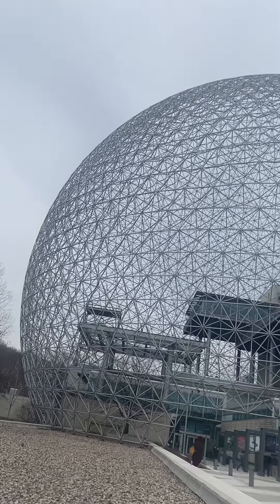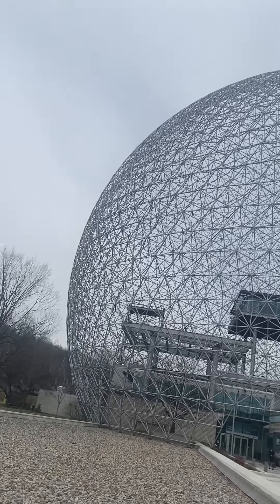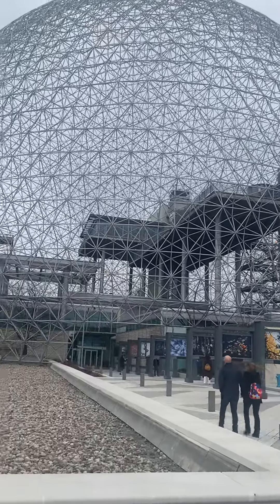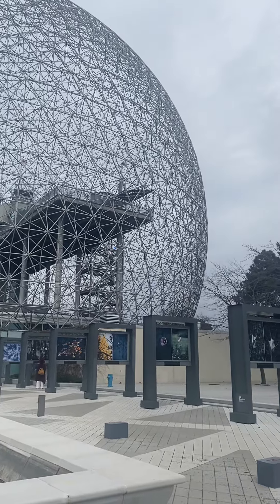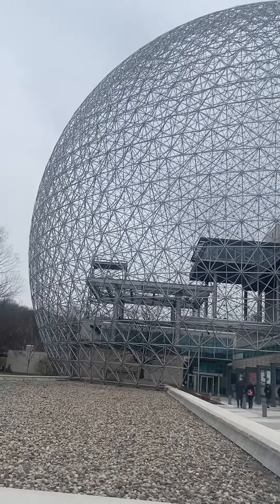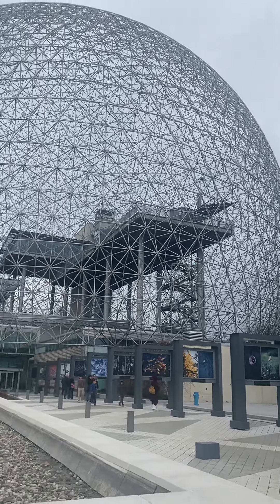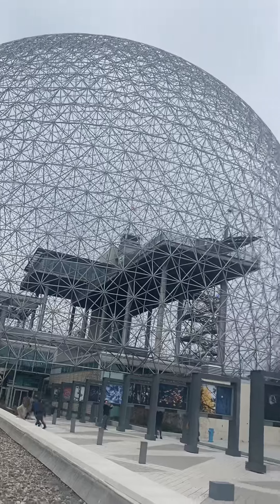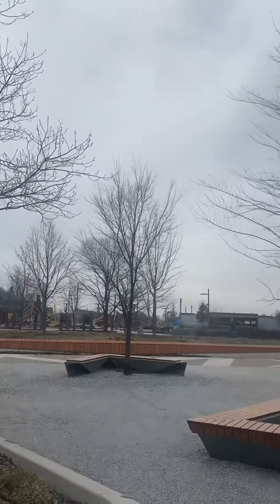Biosphere Environment Museum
The Biosphere Museum focuses on hi-lighting a variety of environmental issues: Ecoanxiety, climate justice, loss of ancestral environmental knowledge, access to nature, innovation, health and the environment. Foodand TravelNau